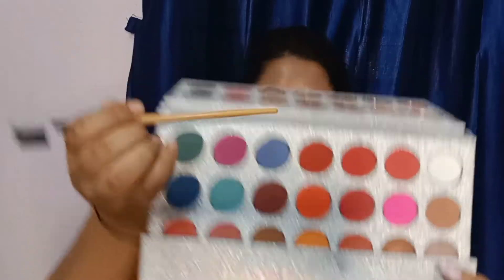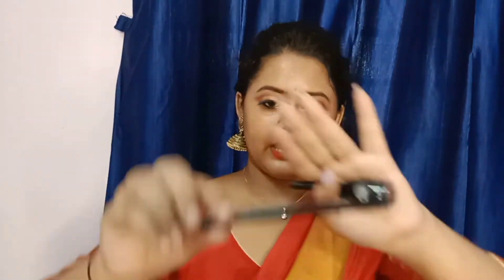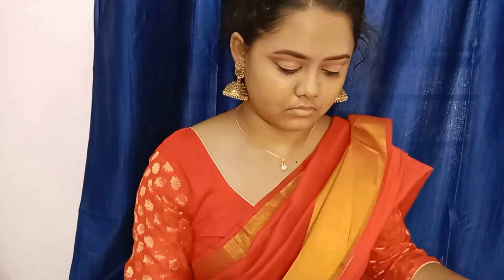খুব সহজ Makeup Tutorial Beginners দের জন্য ❤️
Today sharing aখুব সহজ Makeup Tutorial Beginners দের জন্য ❤️  .  I hope like this video.

Please don't forget my channe